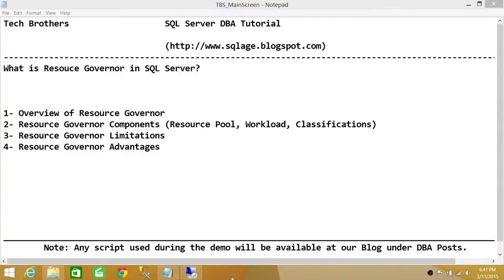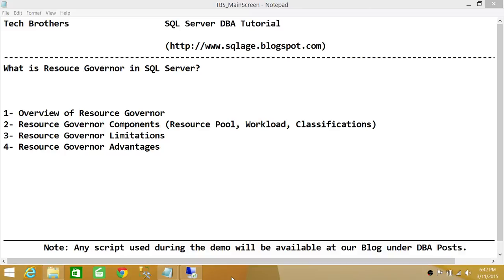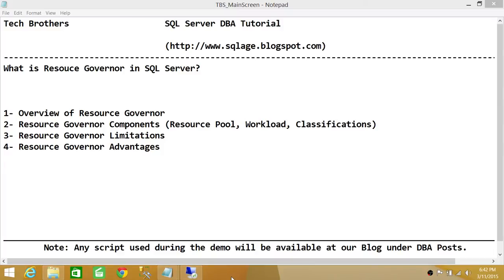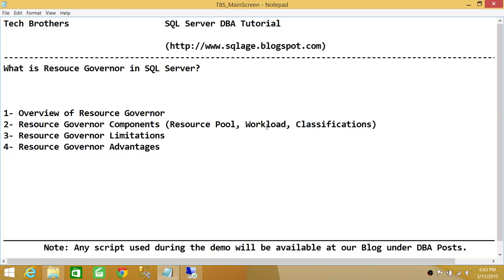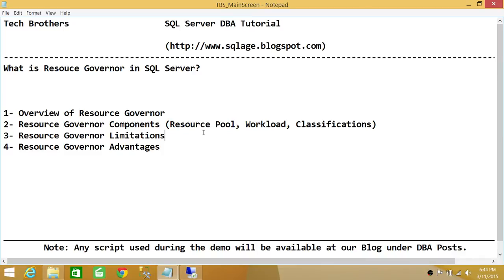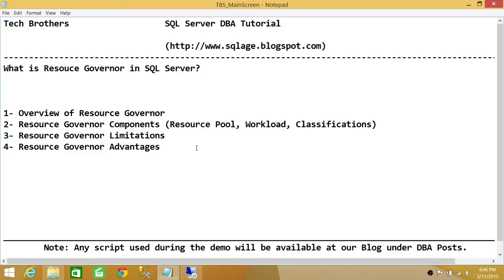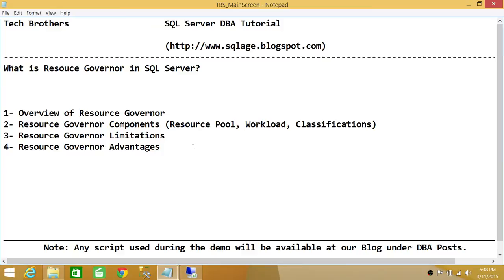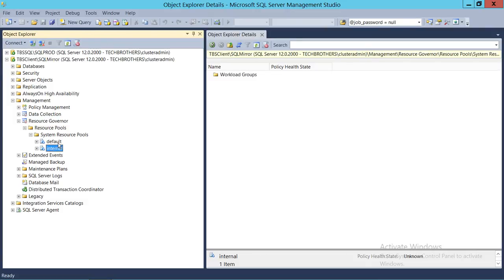SQL Server DBA Tutorial 105-What is Resouce Governor in SQL Server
This video shows what is Resource Governor in SQL Server, step by step overview of Resource Governor in SQL Server, what are the components of resource governor, what are the limitations and considerations of Resource Governor in SQL Server. It also demonstrates what are the advantages of using SQL Server Resource Governor. Overview of Resource Governor components such as Resource Pool, Workload and Classifications.